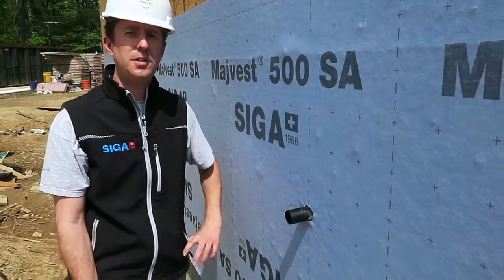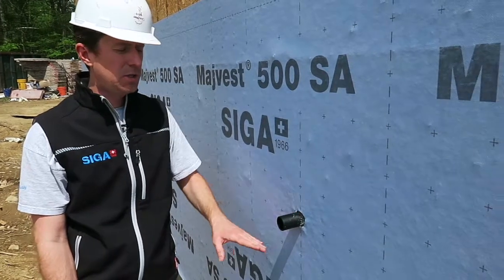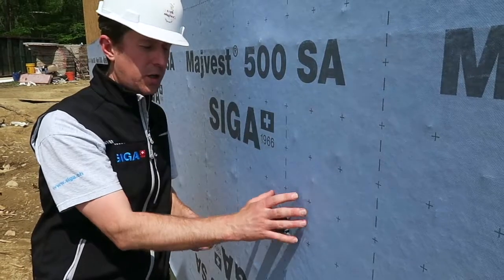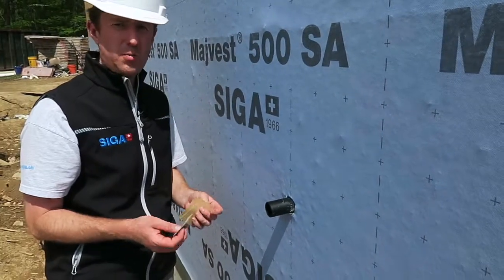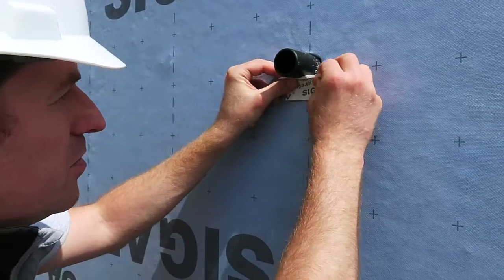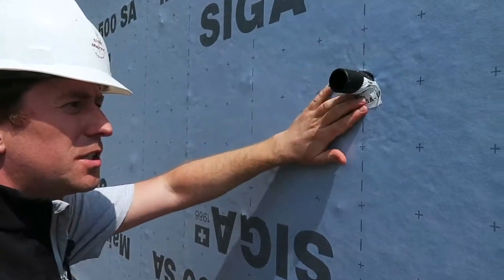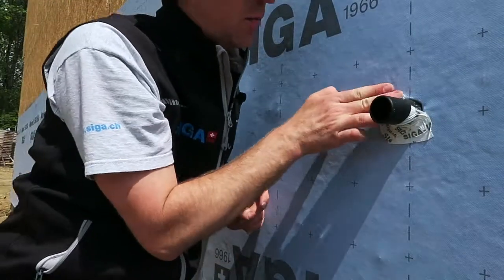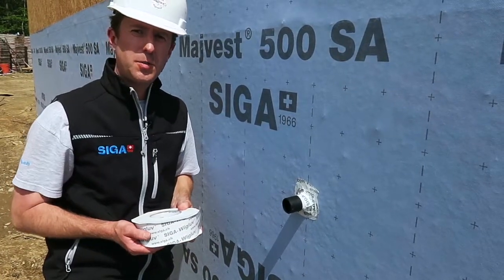How to Seal an Exterior Round Penetration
Today we're learning how to seal a round exterior penetration in your WRB after a trade has come through and created a pipe penetration.

Hi,

I'm Jay with SIGA.

We are here today on a construction site that has just recently installed Majvest 500 SA as the WRB, weather and air barrier.

Now some electrician or plumber, some trade has created a pipe penetration through the sheathing and through the WRB.

So, we want to come back now and create an air and water tight seal around this penetration.

I'm going to show you how to do that today with our Wigluv 60 tape.

What we are going to do is take, approximately, the diameter of the pipe. Roughly an inch and a half.

We are going to cut inch and a half strips of the Wigluv.

So, as the water is running down the building we obviously want to create a shingle effect.

We are going to start at the bottom for that reason, working around the pipe up to the top.

We are going to fold the Wigluv 60 strip, roughly in half.

Grab the glue side, a little tip and trick to peel the backing off.

Starting at the bottom, working the Wigluv around the pipe penetration first and then working it pressing on firmly onto the Majvest 500 SA.

You'll notice that as you are working with this the Wigluv 60 has a lot of flex, a lot of stretch, so you're really going to be able to form it around the pipe and create a really nice seal.

So, we'll move on to the second piece, overlapping the other piece, pressing on firmly and working it into place.

We have a nice tight seal of this pipe penetration through the Majvest 500 SA utilizing the Wigluv 60, cut into small strips.